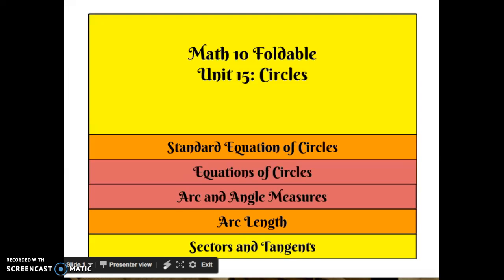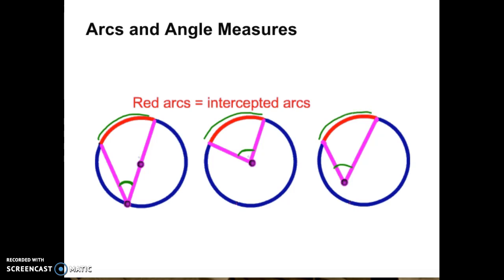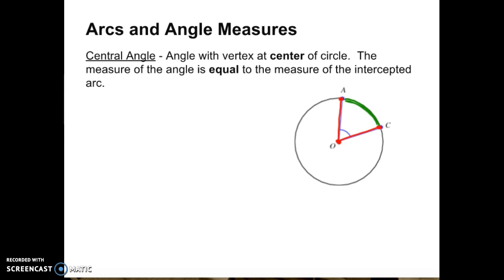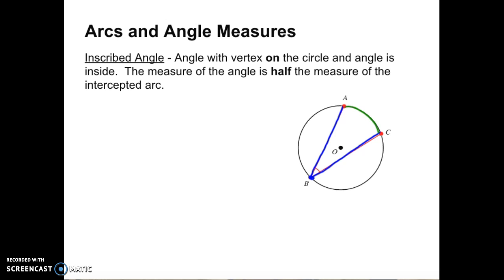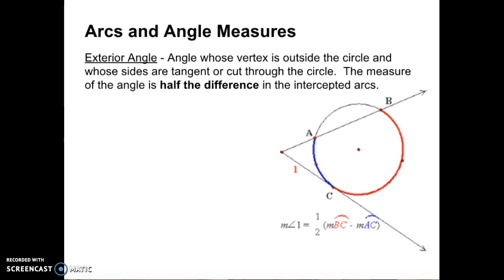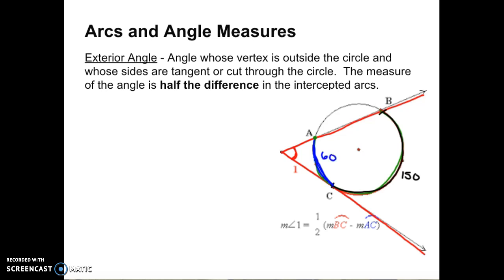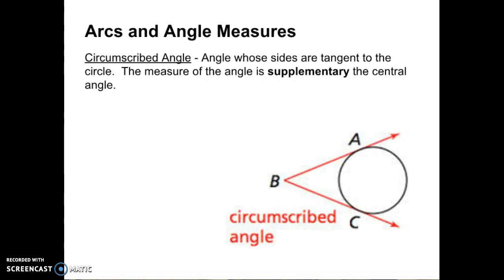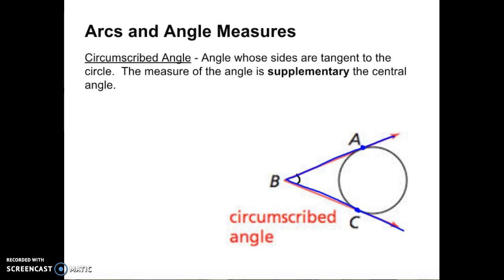Math 10 [Shebesta] Unit 15: Circles, Arcs & Angle Measures